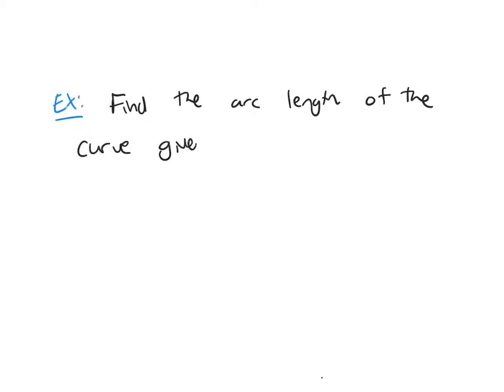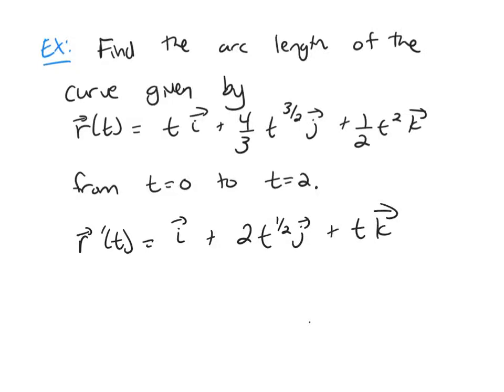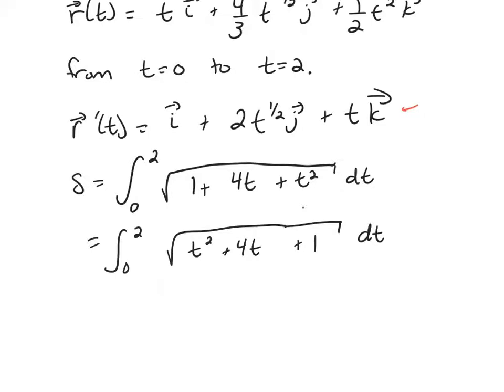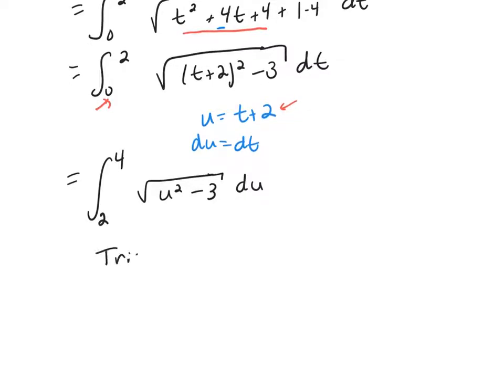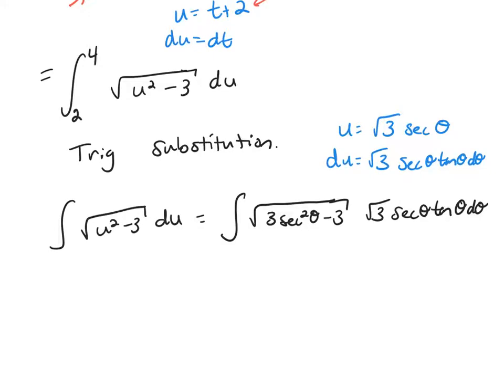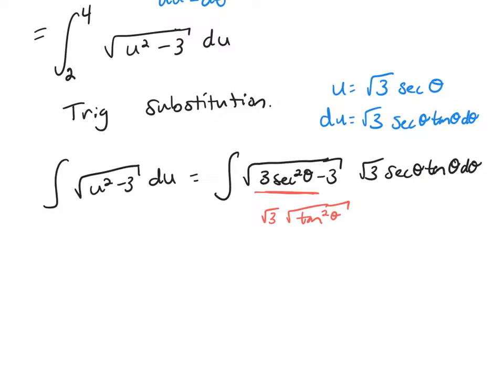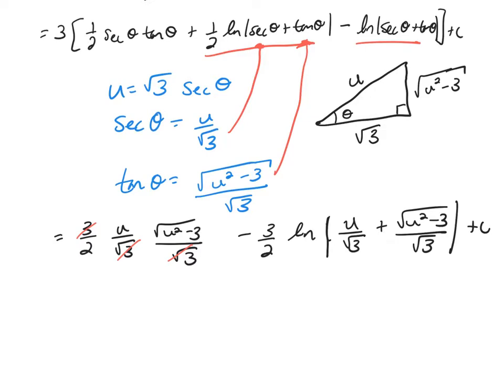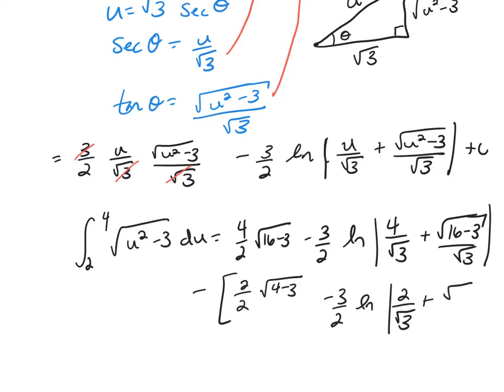Arc Length Example 2